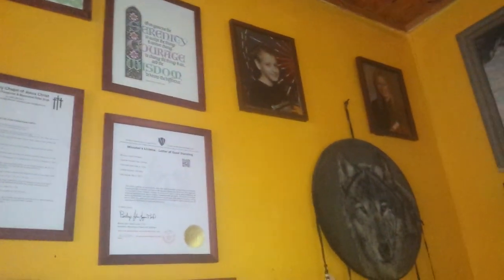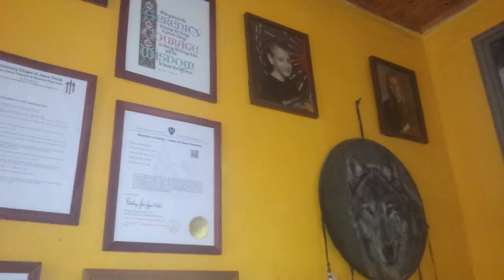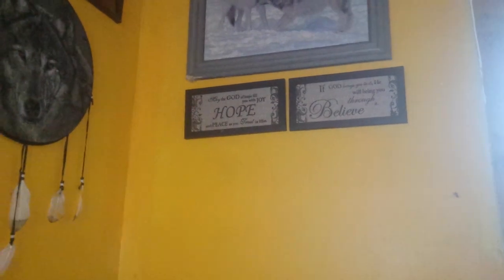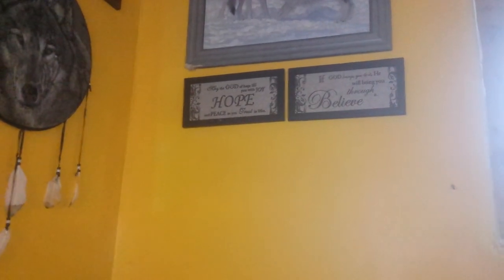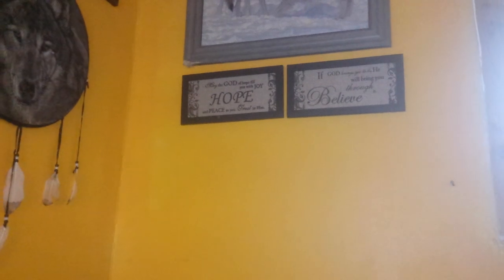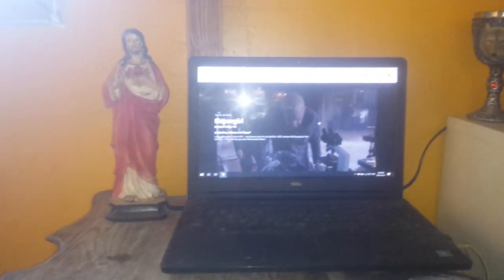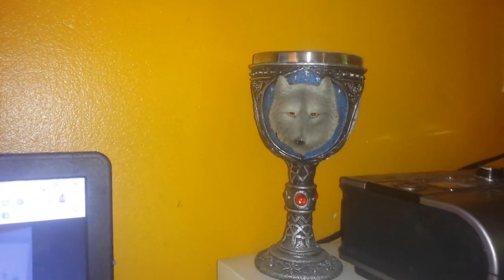shamandruid room 2